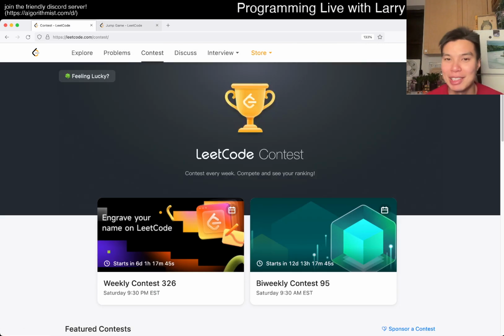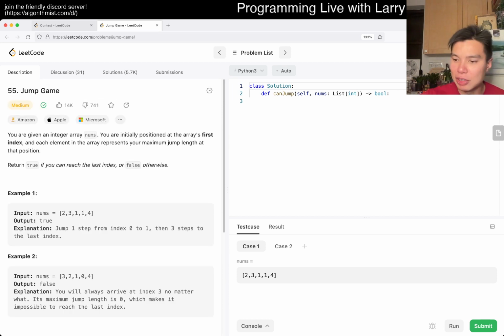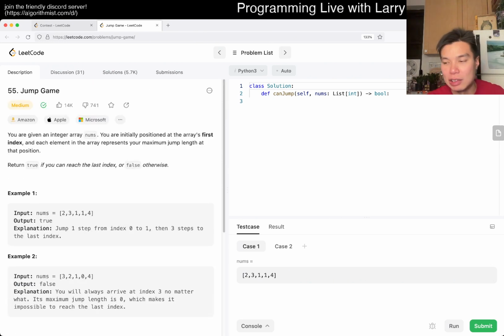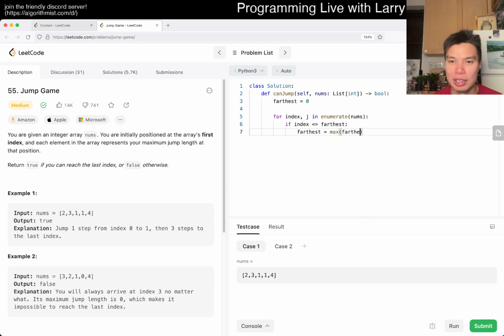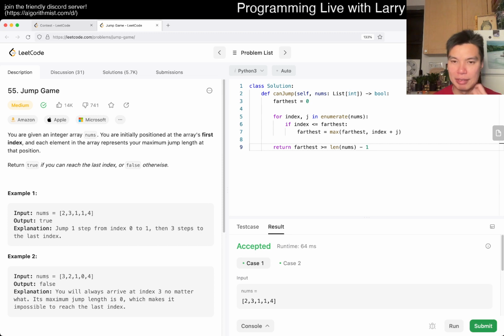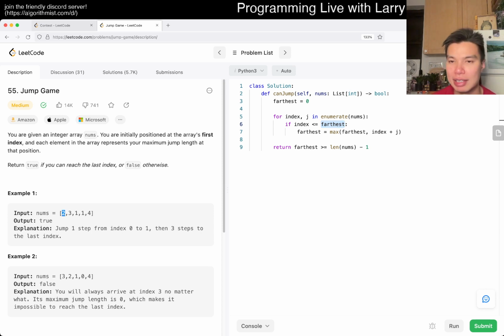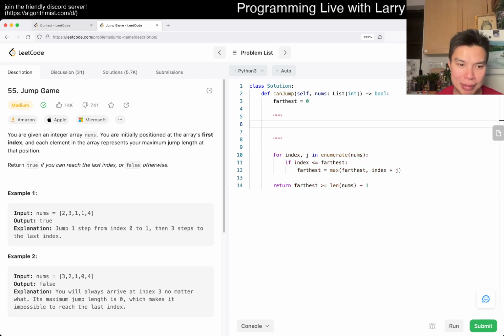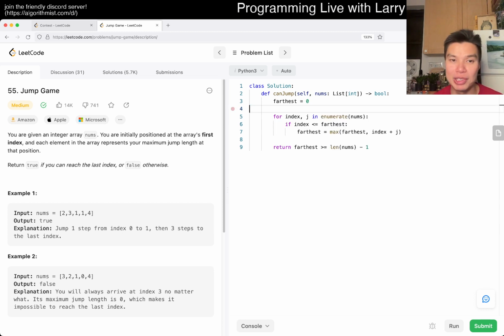Daily Leetcode #1000: Dec 26, 2022 - 55. Jump Game